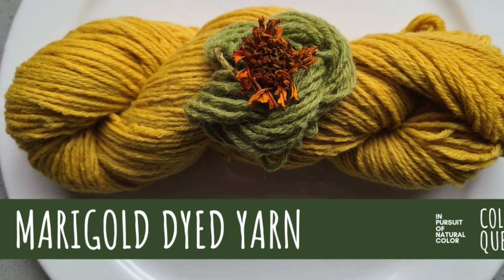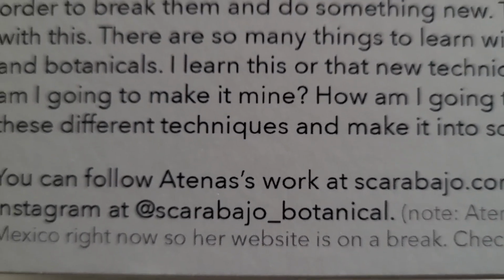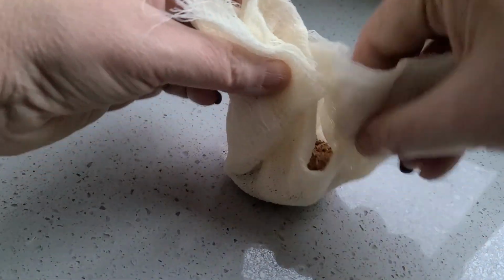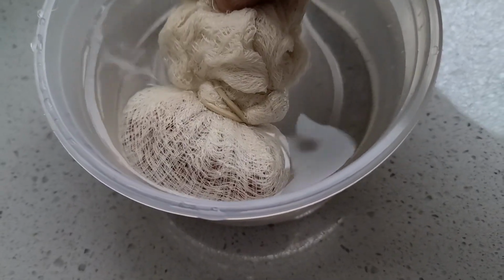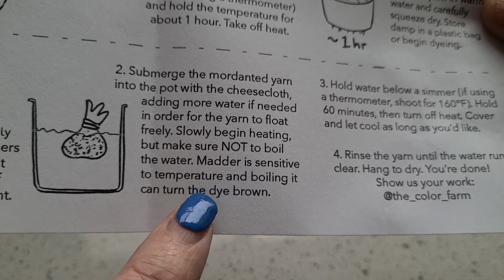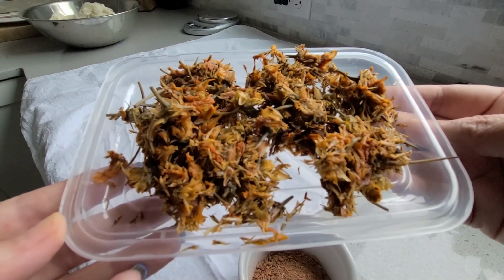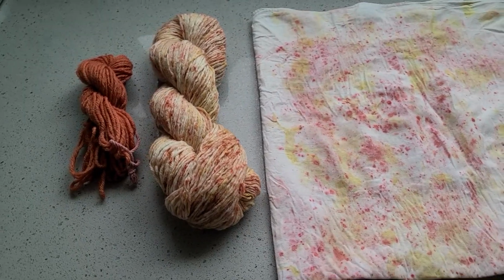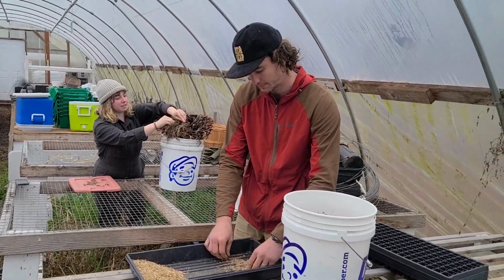HOW TO DYE YARN WITH MADDER ROOT | ORGANIC COLOR | WOOL | RED ORANGE | THE COLOR FARM | BUNDLE DYE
Madder root is a natural way to invite red & orange hues for your textile and craft projects.  As a member of the CSA program at The Color Farm, we are gifted a box each summer/autumn month filled with two featured dye plants.  For October, madder root, sulfur cosmos & black knight scabiosa are the colorful stars! Join me as I explore this ancient dye source and a confetti printed design by playing with the exhaust dye flowers from the previous months CSA kits.  This tutorial will show you how to brew & dye merino wool yarn with madder root and create a speckled pattern on steam bundled fiber using madder, cosmos & marigold.

CHAPTERS
0:00 Intro - Madder root at The Color Farm
2:08 Madder color palette
3:22 October CSA kit
7:50 Scouring
8:36 Madder root prep
10:25 Mordanting
12:29 Dyeing
13:24 Confetti technique
18:05 Dye results
22:18 Full CSA dye results
23:05 Wrap up
23:37 Sneak peek of next tutorial
24:22 Blooper

SUPPLY LIST
Madder root
Sulfur cosmos & marigold flowers - exhaust
Pot with lid
pH neutral dish soap
Mordant - aluminum acetate used for wool
Spoon
Bowl
Cheese cloth or nut milk bag
Bundle fiber
Rubber bands
Steamer
Tongs
Textile of choice - merino wool yarn featured

2021 ICE INSTALLATION NOTECARDS - Grab a slice of my ephemeral installation practice with a bundle of 10 cards featuring the natural colors of Aruba infused in ice.  The notecards are 3.5 x 5 inches and include envelopes.  Perfect as gifts or to keep to write love notes!